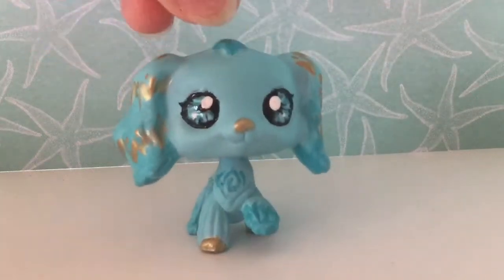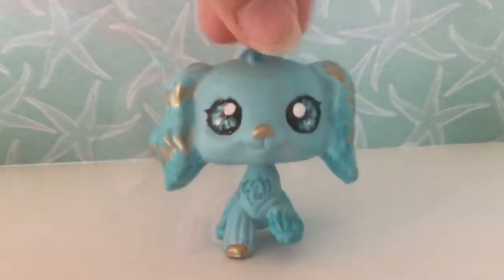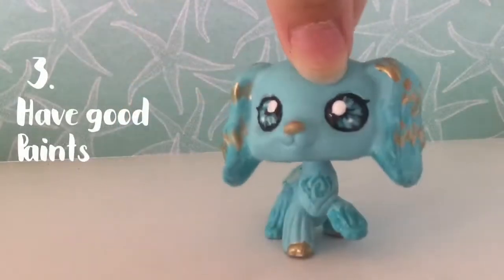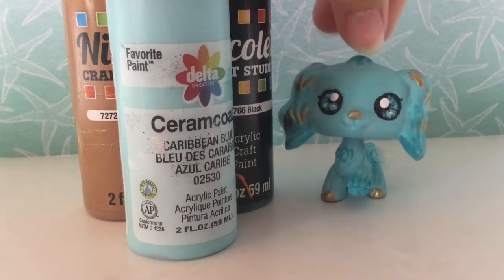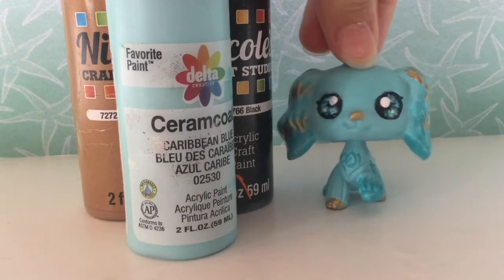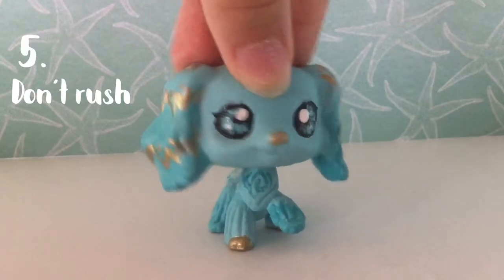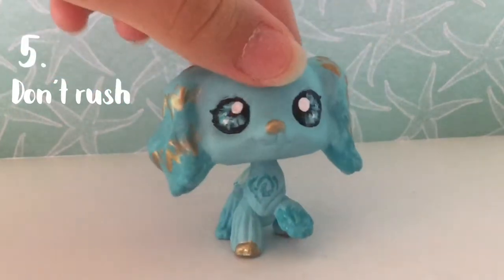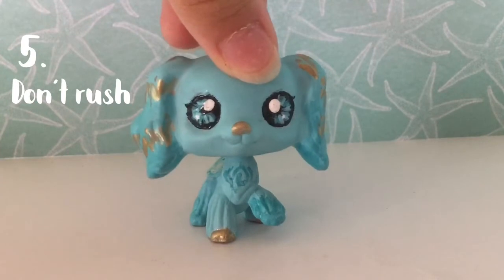5 tips on how to make a LPS custom!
5 tips on how to make an LPS custom!
Ik that ppl have their own ways of customizing, but I hope that this video still was entertaining or helpful!
I was hesitating to post this because I still have a lot to learn in the world of customizing, so I’m not sure if this video was even worth it, but oh well 😅👌
Thx for watching!! It means the world to me!
Bye!

TIME STAMPS

0:10- bases
0:21- have an idea for your custom
0:33- paints
0:58- paint brushes
1:52- don’t rush